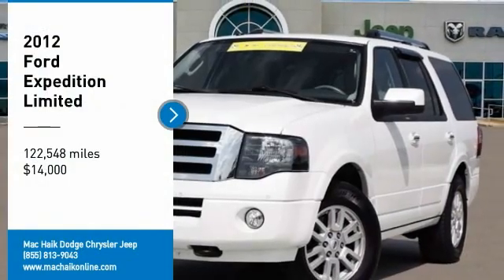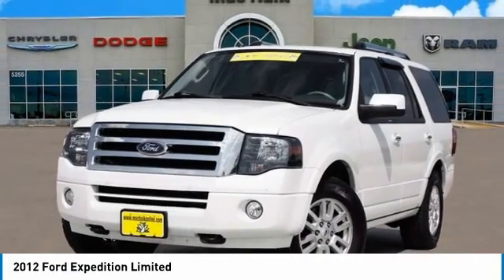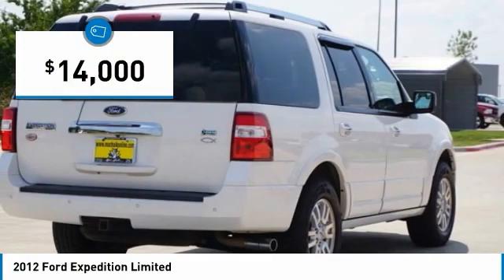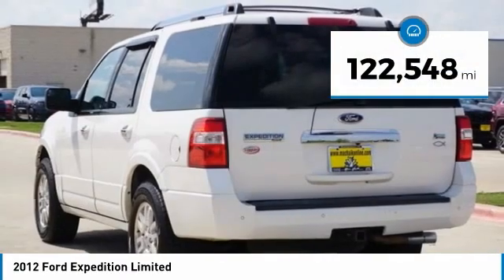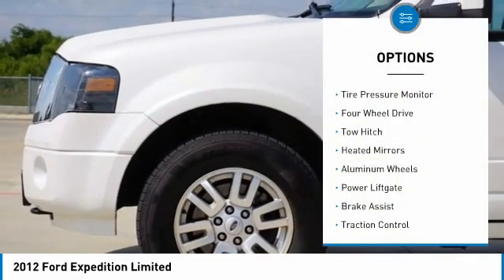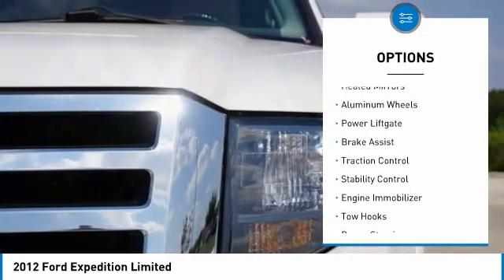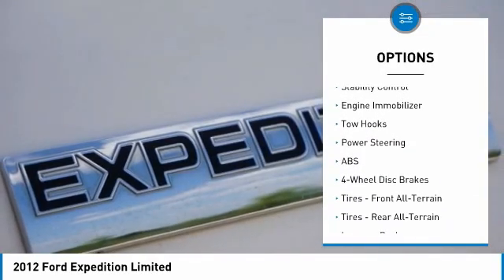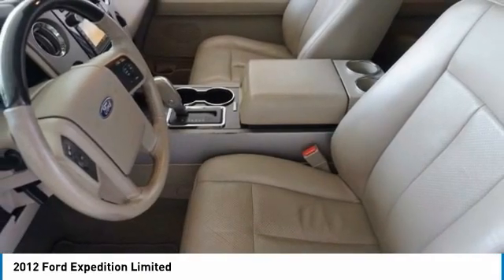2012 Ford Expedition Austin 678805A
2012 Ford Expedition Limited

New Arrival! 4WD, PRICED TO SELL QUICKLY! Research suggests it will not be available for long. Back-up Camera, Bluetooth, Cooled Seats, Heated Seats, Multi-Zone Air Conditioning, Auto Climate Control, Leather Steering Wheel Satellite Radio, Steering Wheel Controls, 3rd Row Seating, Aux Audio Input, Seating, Automatic Headlights Parking Sensors AM/FM Radio Rain Sensing Wipers Premium Sound System Park Distance Control Stability Control, ABS Brakes Satellite Radio Power Lift Gate Call to confirm availability and schedule a no-obligation test drive! We are located at 5255 I H 35 S, Georgetown, TX 78626.